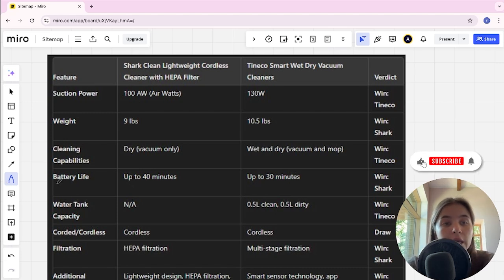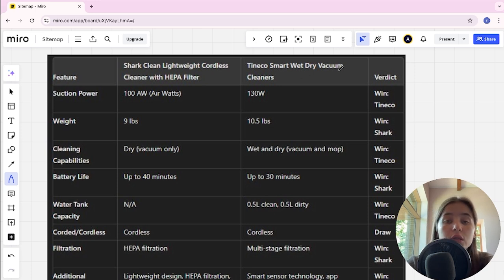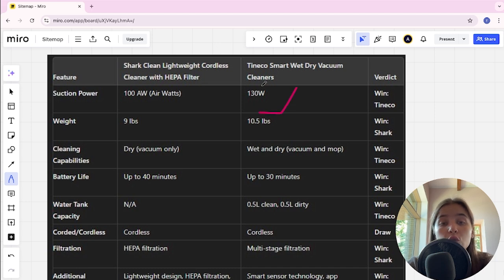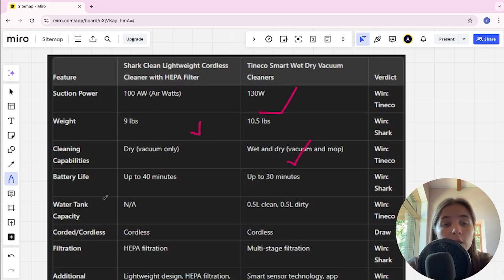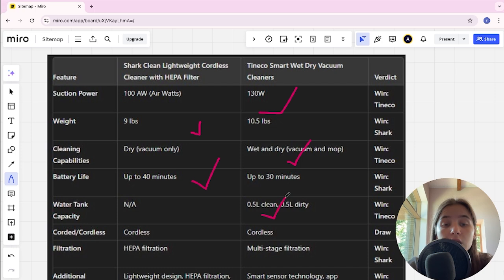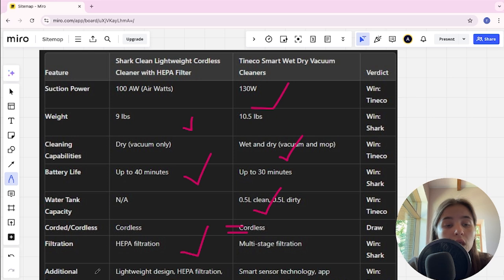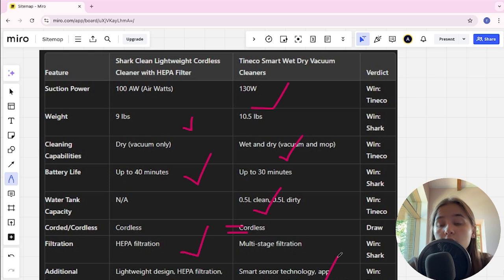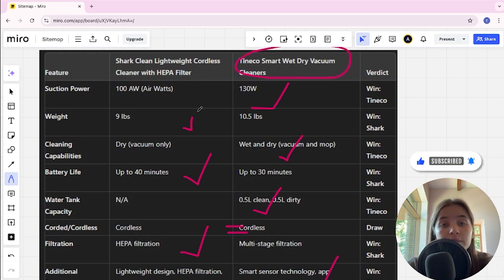Tineco Smart Wet Vs Shark Clean - Which One Is Better? (specs Comparison)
Tineco Smart Wet

Shark Clean